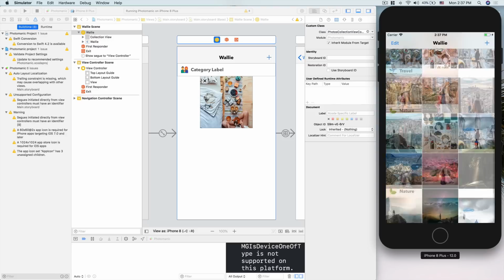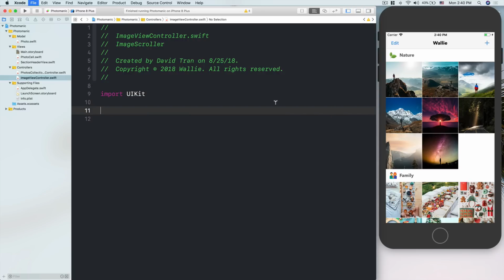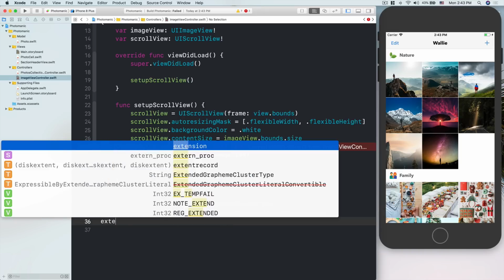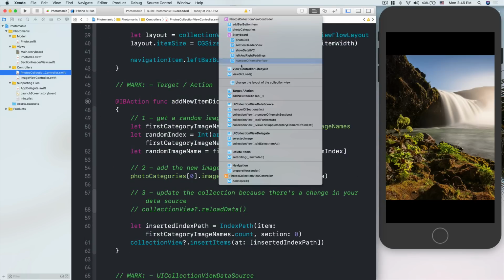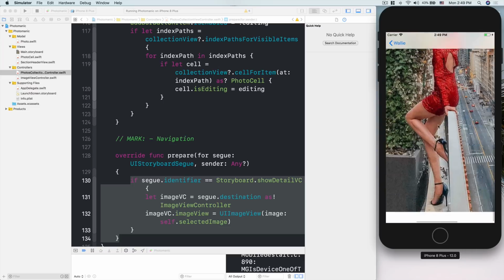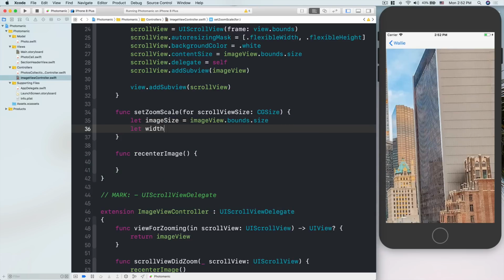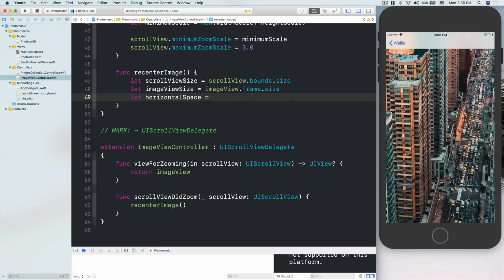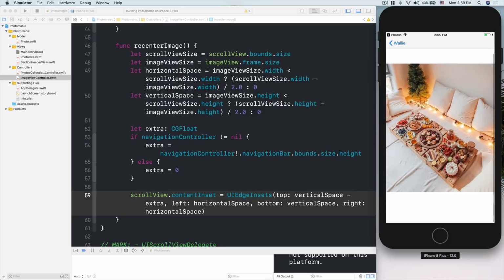How to Create Image Scroller in iOS with UIScrollView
Let's create an app that we can pinch to zoom in and out and drag the image around using UIScrollView using Swift 4. You can download the  starter code here:

Hey my friends, it’s David Tran and welcome to Day 10 of my 30 Days of iOS Development with Swift challenge!

The purpose of is challenge is in 30 days, I will challenge myself and you to learn to code by creating a new iOS app or some features in an app.

I hope you enjoy this episode. It’s Day 9 already so congratulations, I cheer you on and give you a virtual hi-five!

Please do me two favors:

2.